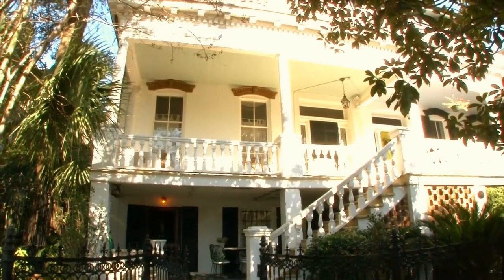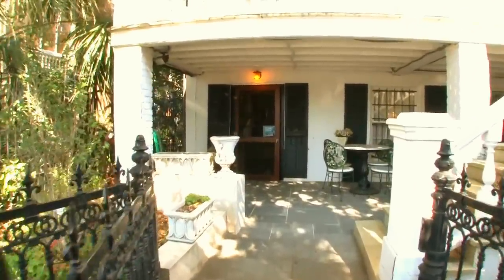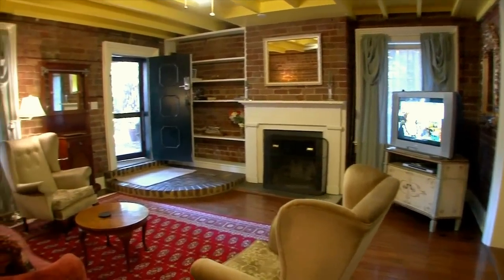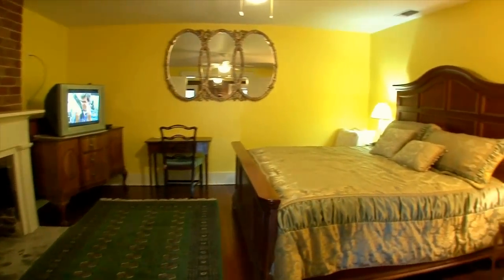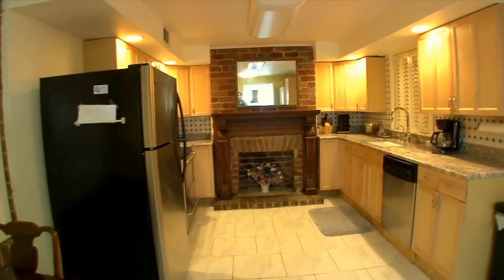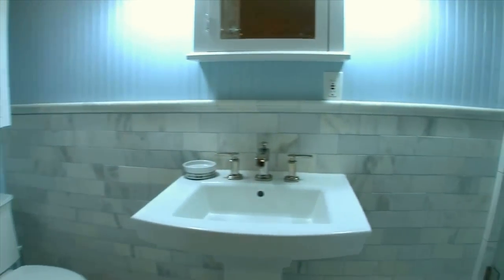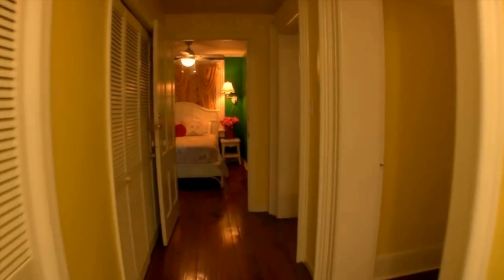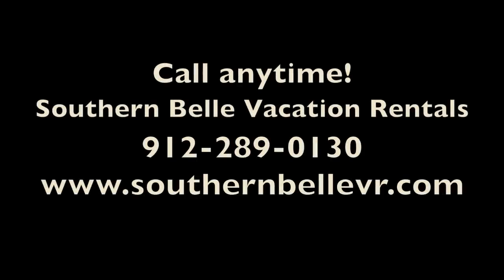Great Savnanah Vacation Rentals Sunny Savannah Carriage House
Savannah Historic District Vacation Home with Style and a great view.